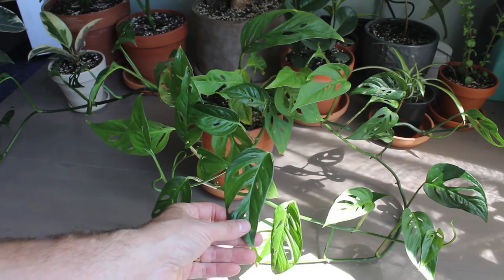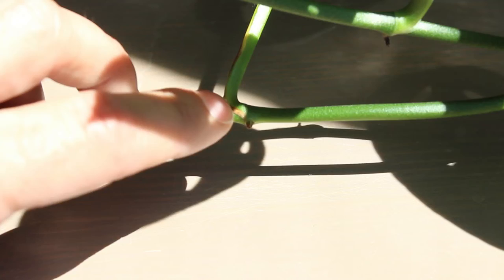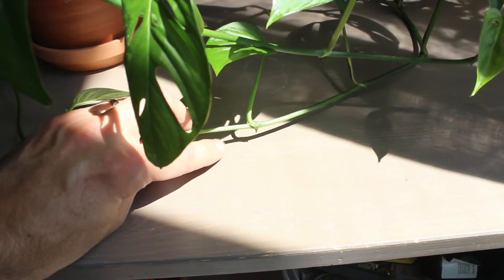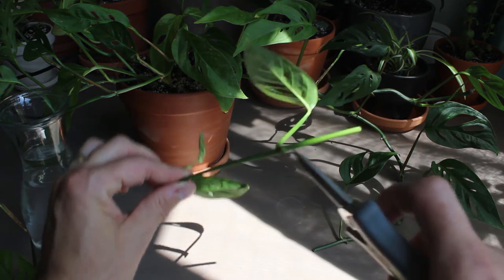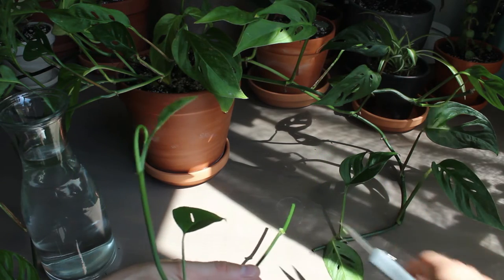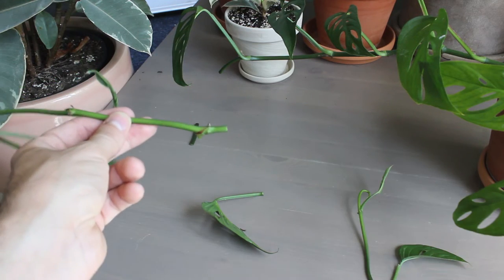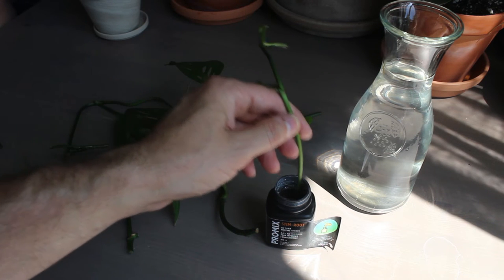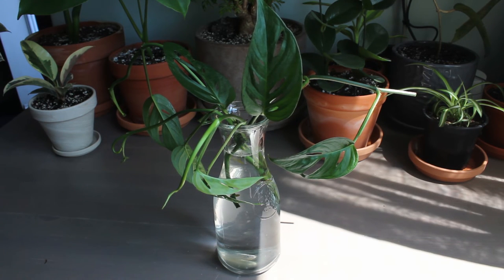How To Propagate Monstera Adansonii | Swiss Cheese Vine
How To Propagate Monstera Adansonii | Swiss Cheese Vine from a cutting, then placed in water. I run through the process of how to propagate a monstera adansonii from start to finish. Please leaving any comments or questions below and check back for more videos!